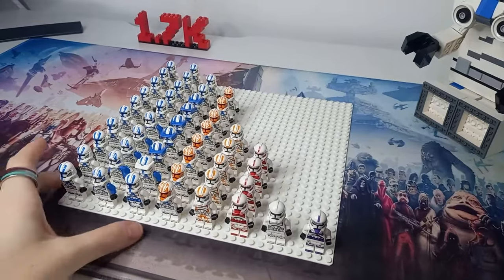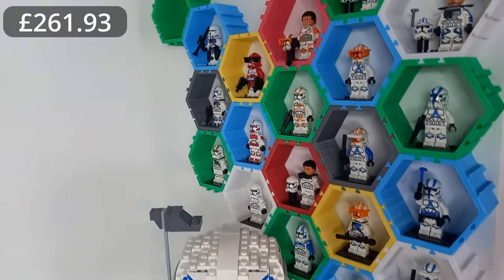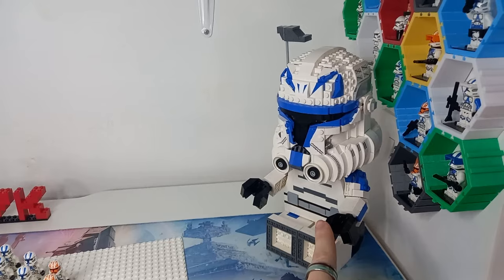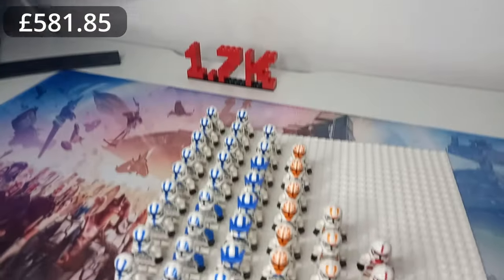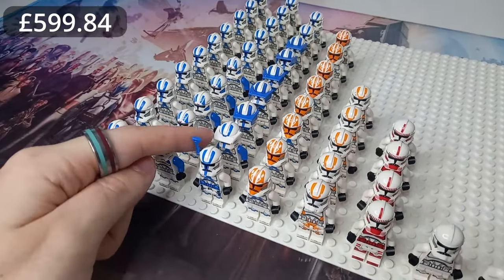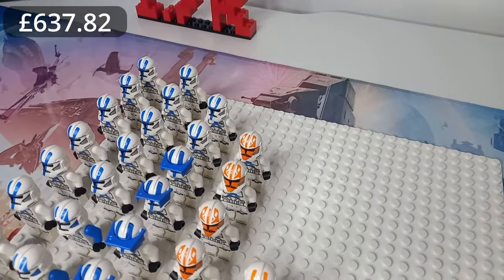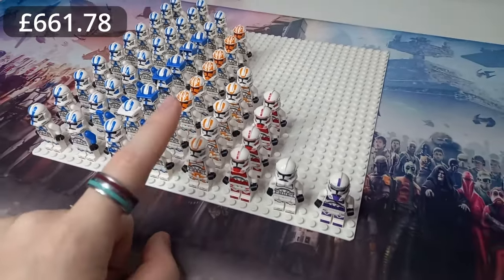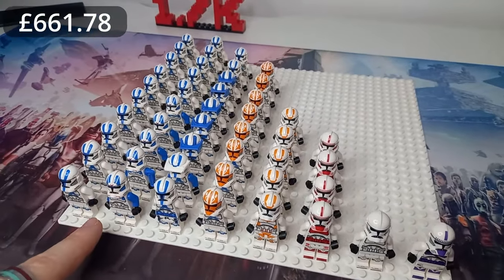My LEGO Clone Army Worth Over £750!!!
It's crazy seeing how much I have spent on just these Phase 2 LEGO Star Wars minifigures but it also looks really cool as a Clone Trooper army. I am hoping to grow this even more next year as I don't see many more Clone Trooper sets in the next few months with the anniversary of Revenge of the Sith coming soon!